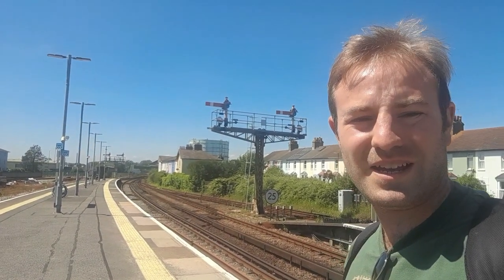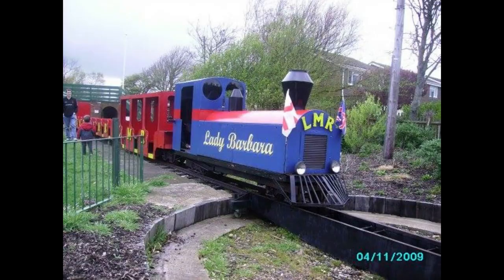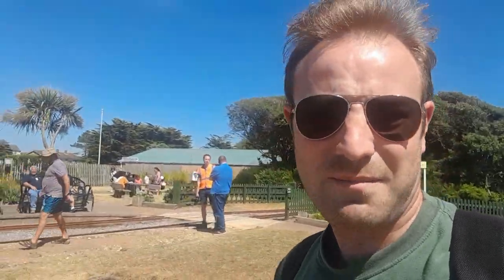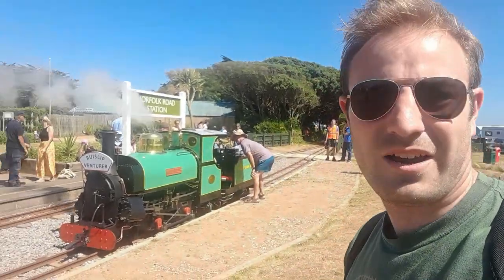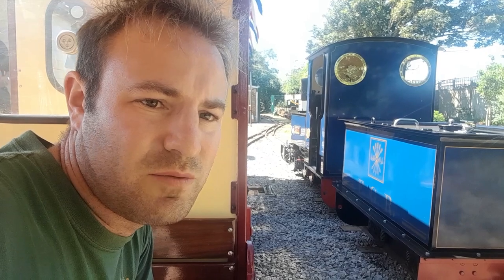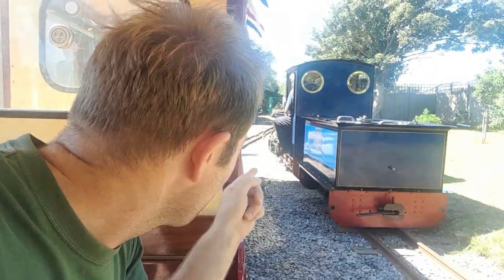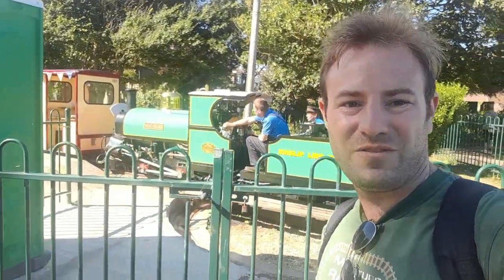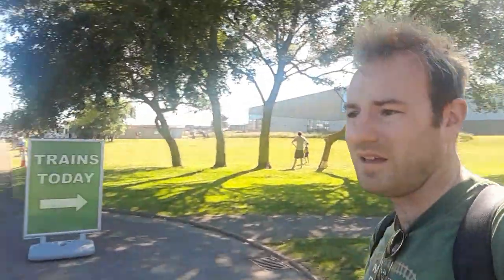Littlehampton Miniature Railway Gala on Saturday 24th June 2023.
Miniature Railway Britain - Episode 66.

A visit to the Sussex 12 1/4" Gauge Miniature Railways' gala which had three locos in steam. The were resident Christopher, Mad Bess from the Ruislip Lido Road and Exmoor Steam Railway built No. 315 Rosemary from the Exbury Gardens Railway.

We start at Littlehampton Railway Station were we see the semaphore signals and Southern Class 377s. We then walk along the River Arun to the sea and see where an episode of The Inbetweeners was filmed!